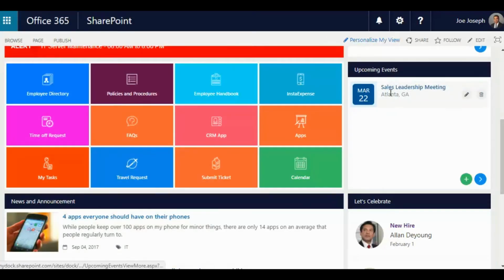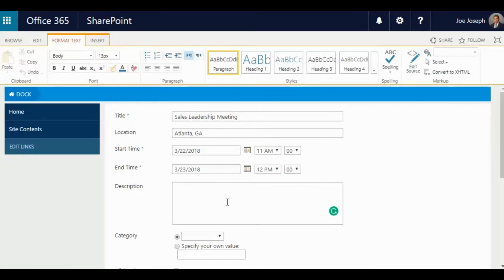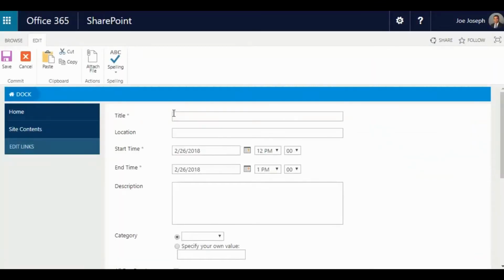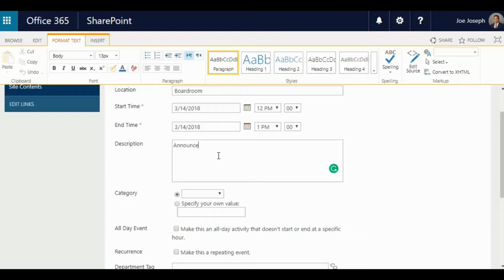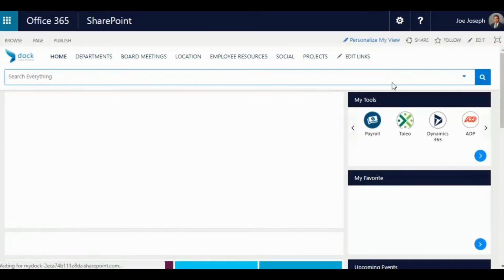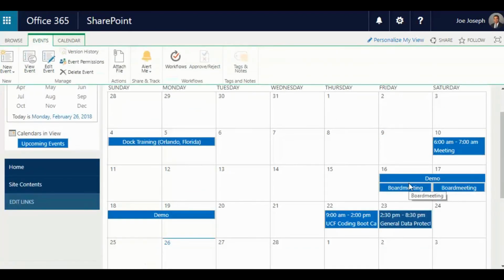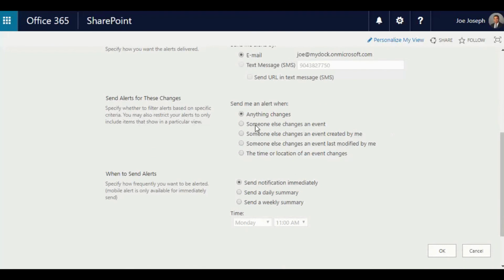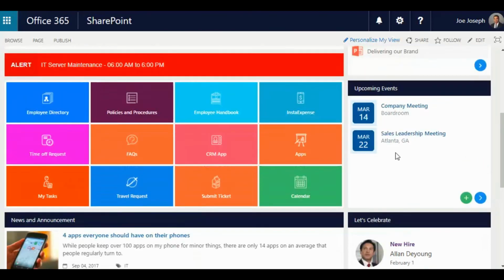Upcoming Events Dock SharePoint Tutorial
With the Dock homepage for SharePoint intranet, you will see your upcoming events that you'd like to display, access an entire yearly calendar as well as editing the calendar events.